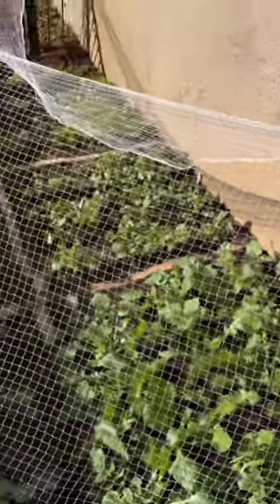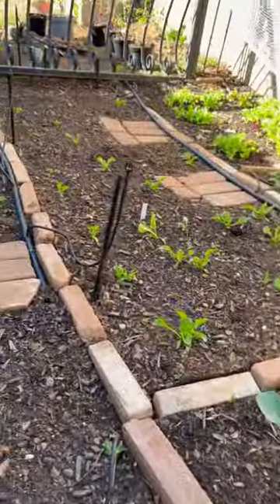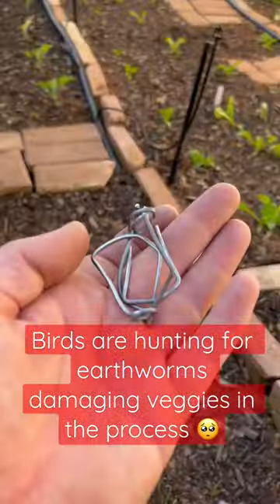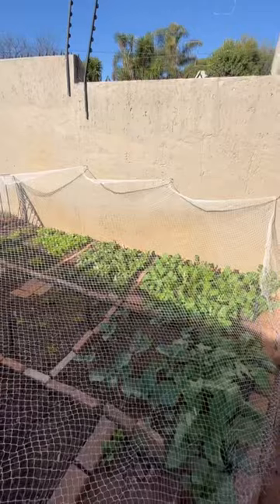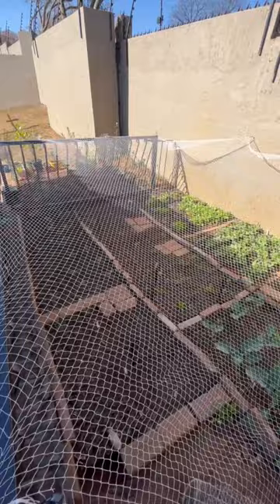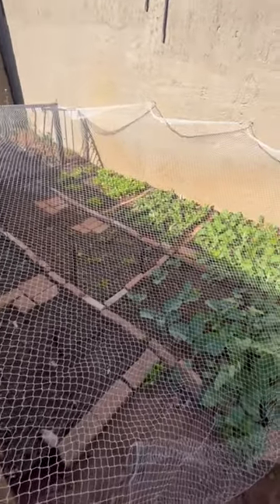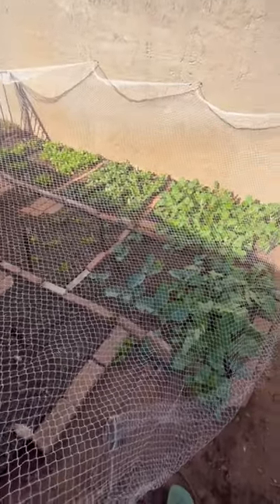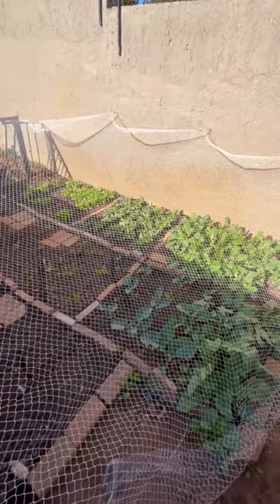Fitting an inexpensive bird-net 🦅 in my vegetable garden!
So I've been having some trouble with local birds eating my earthworms and then damaging my veggies in the process. These birds are quite big and local to South Africa - the Hadada ibis.

I went to a hardware store and bought a relative inexpensive 4x4m bird net for R160 ZAR ~ 9.5 USD.